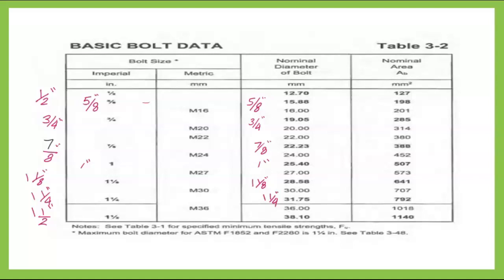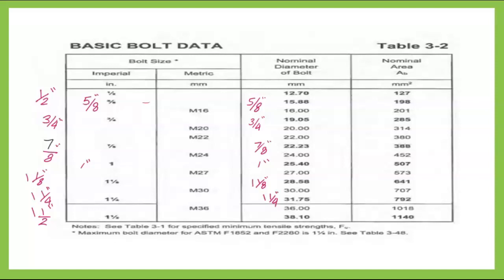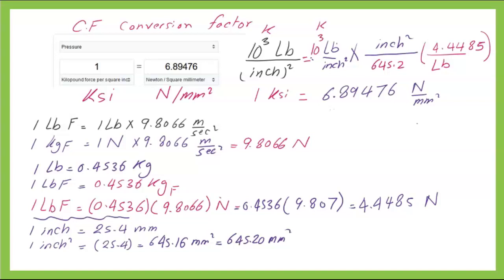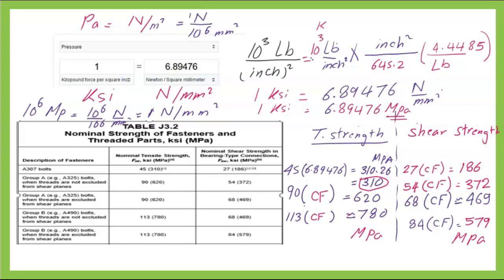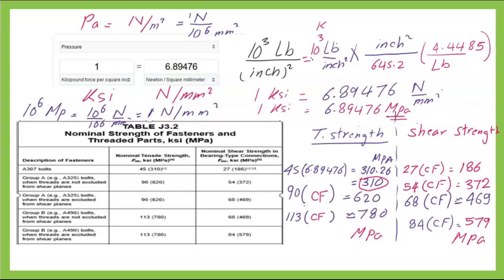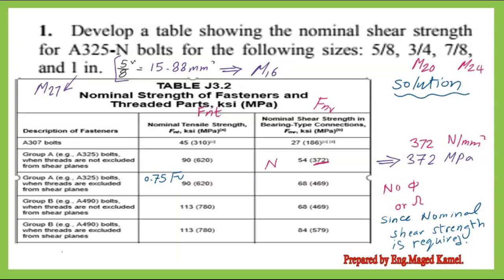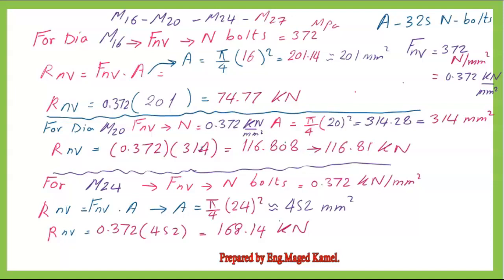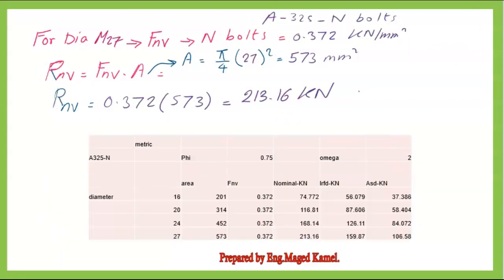Practice problem#1-Find Nominal shear for bolts- AISC- metric- English.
Develop a Table of the Nominal Shear Strength of A325N metric bolts.
Practice Problem Number 1 from the Unified Design of Steel Structures handbook.
I modified the Problem to develop a Table of nominal Shear Strength for A325N bolts in M16, M20, M24, and M27. These metric bolts have slightly larger areas than the inch bolts, as we discussed earlier.
bolted connections by Aisc
design of bolted connections
Timestamps:
00:00 Discussion about basic bolt sizes in inches and in MM. Introduction
01:58 Conversion factor from  KSI to N/mm2.
03:33 Nominal Strength of fasteners in KSI and N/mm2 using the conversion factor.
06:23 Practice Problem #1: Develop a table of nominal shear strength for A325N for different sizes.
07:41 Nominal shear strength for M16-M20 and M24 bolts-A325N.
09:30 Nominal shear strength for 27-bolt- A325N.
09:52 Develop an Excel table for Nominal shear strength for metric-size bolts -A325N.